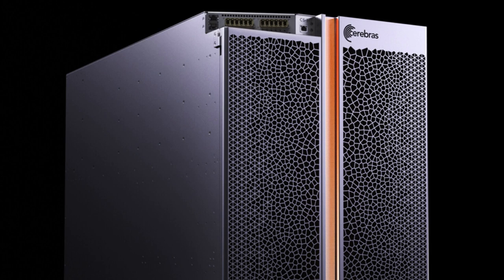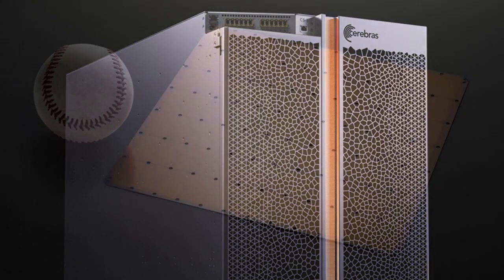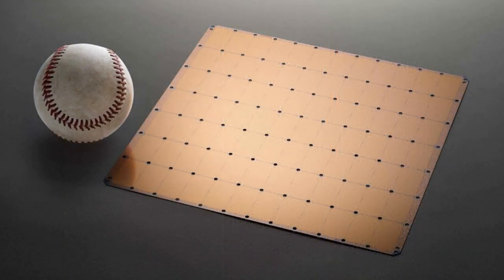The world's largest chip finds a home inside the world's fastest AI computer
The wafer-scale chip is larger than an iPad

What just happened? Cerebras Systems over the summer unveiled an absolutely massive chip in the Cerebras Wafer Scale Engine. With 1.2 trillion transistors on board, it is the largest chip in the world and now it has a home in the company's latest system designed to accelerate deep learning.

Unveiled at the Supercomputing 2019 conference this week, the new CS-1 measures roughly 26 inches tall meaning three can fit in a single rack. It consumes 20kW of power, 4kW of which is dedicated to the cooling subsystem. A full 15kW is supplied to power the enormous chip with 1kW being lost to power supply inefficiencies.

The Cerebras Wafer Scale Engine powering the CS-1 is 56 times larger than the biggest GPU ever made, has 78 times more cores, 3,000 times more on-chip memory and affords 33,000 times as much bandwidth. In other words, it is ridiculously fast. Plus, it works with open source ML frameworks such as PyTorch and TensorFlow for increased flexibility.

Details on hardware specifics like clock speeds will be shared in the near future, the company said.

The CS-1 is also incredibly expensive. Specifics haven't yet been revealed but a spokesperson told Tom's Hardware that it'll cost "several million." Still, that isn't deterring everyone as the Argonne National Laboratory already has one in its possession that it is using for cancer research and basic science experiments.